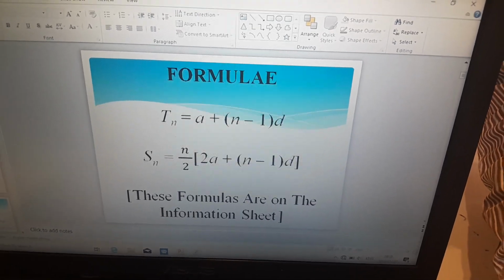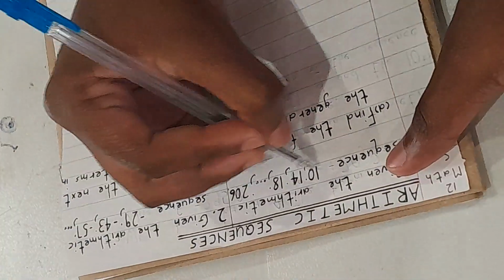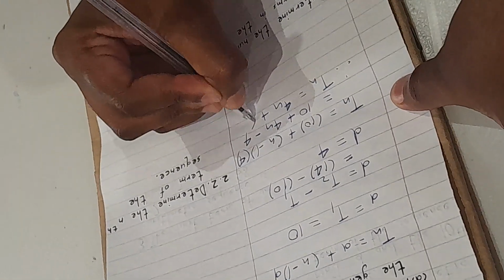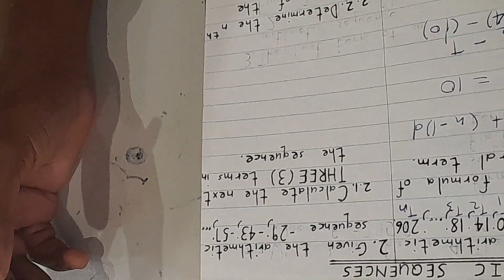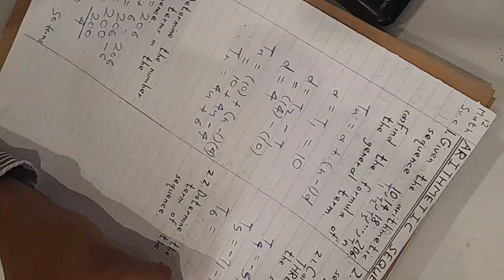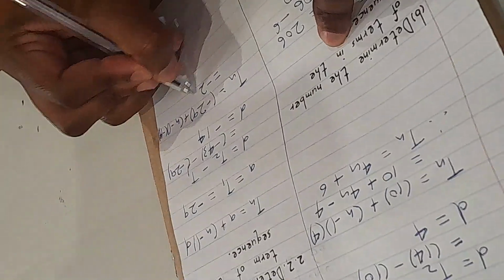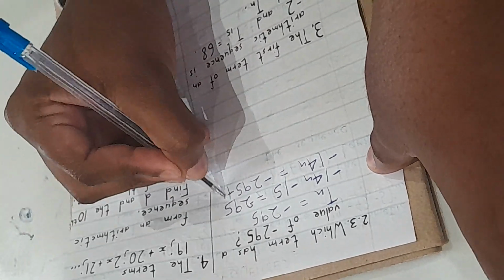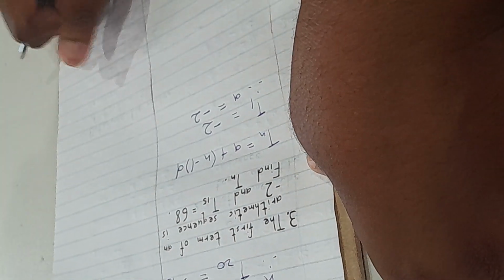Gr12 Arithmetic Sequences PART 1